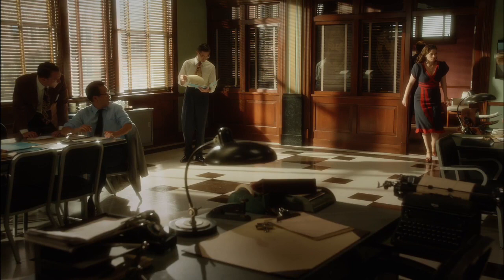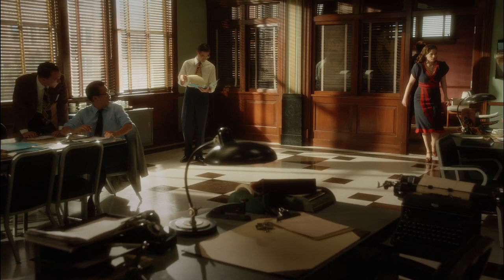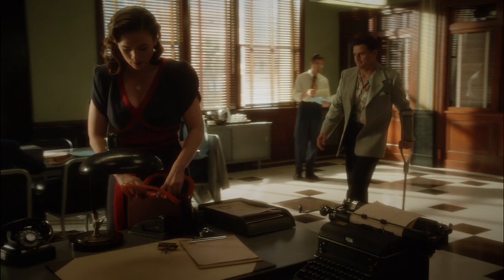Touring the SSR - Marvel's Agent Carter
Actors Lesley Boone and Matt Braunger take us on a tour of the SSR before the second season finale of "Marvel's Agent Carter" Tuesday, March 1 at 9:00 PM ET on ABC!